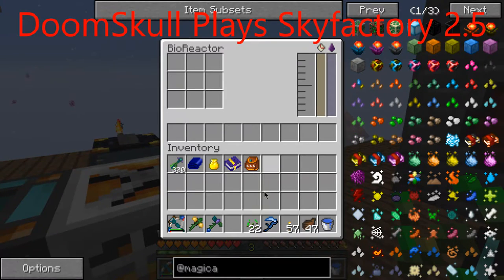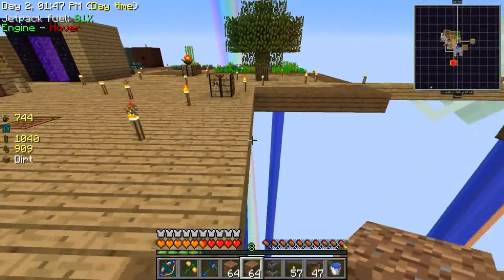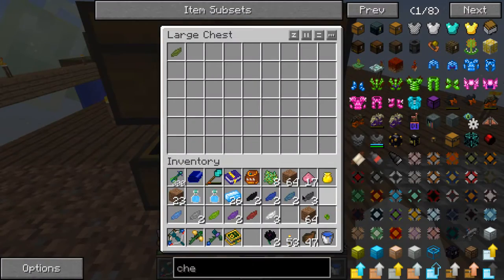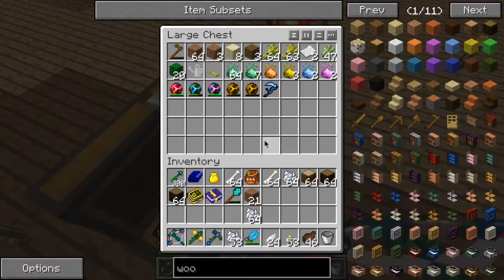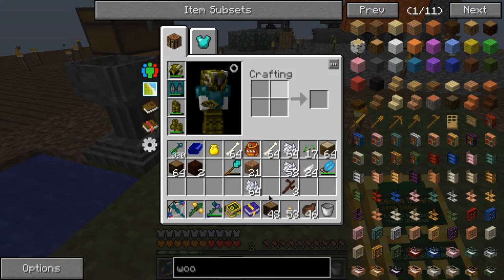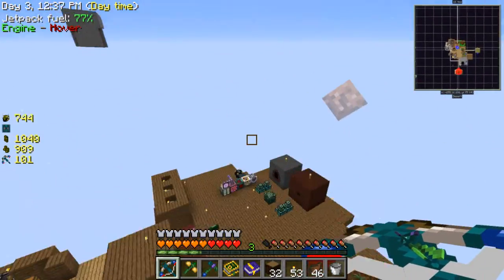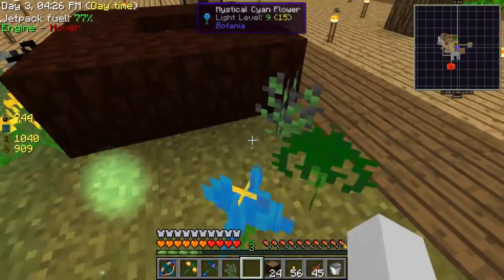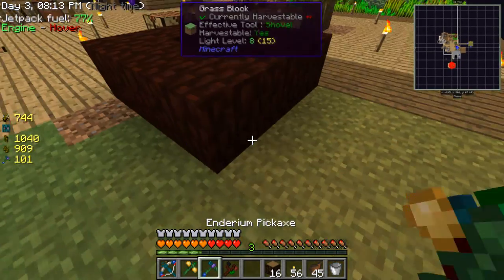Skyfactory 2.5 - Ep 27 - Getting into Botania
Skyfactory is a modpack made by bacondohnut for FTB.
In this episode I get into doing some Botania stuff after having gotten last episodes goal completed off camera.